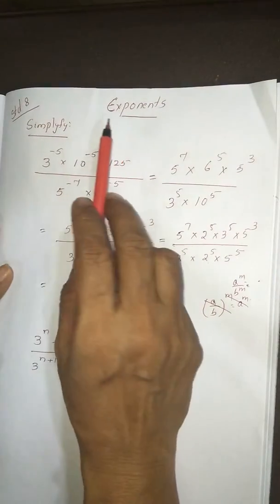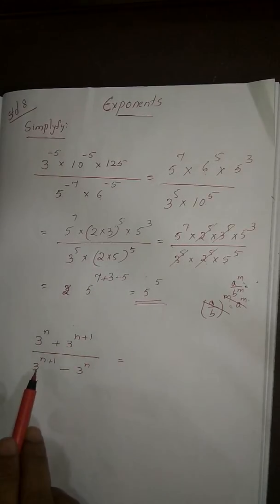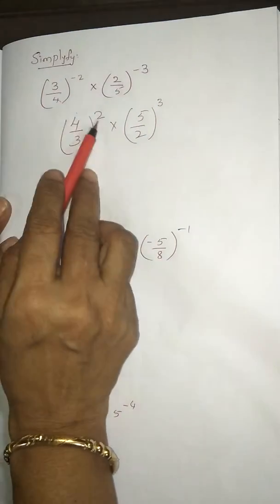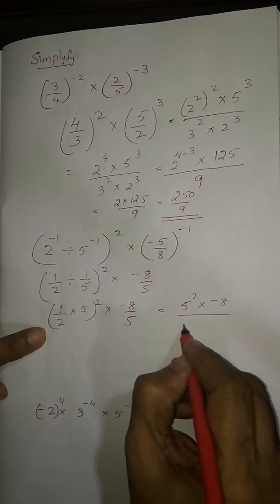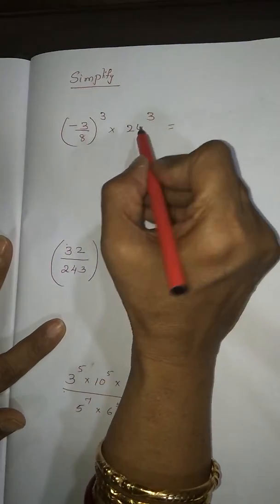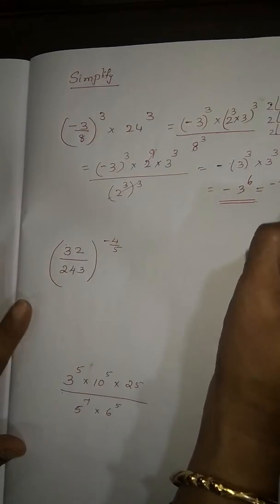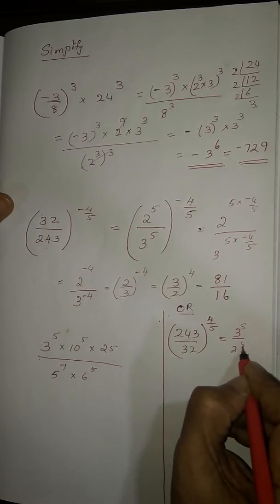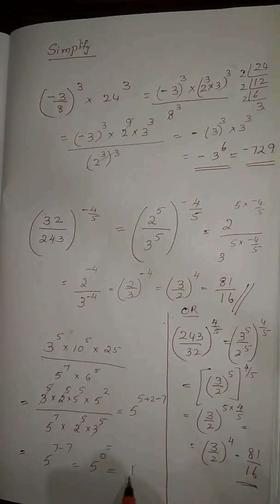EXPONENTS /POWERS STD 8 PART 2